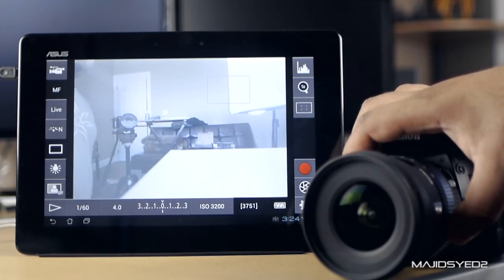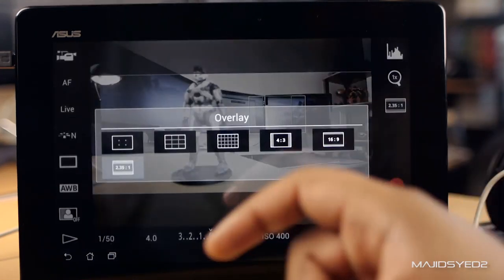How to Monitor a DSLR using any Android Phone or Tablet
In this video I show you haw to monitor your DSLR with your Android phone or tablet using a simple app.  to do this you also need a adapter.